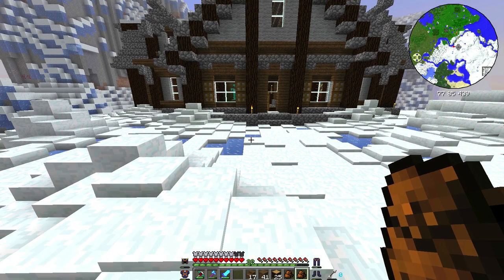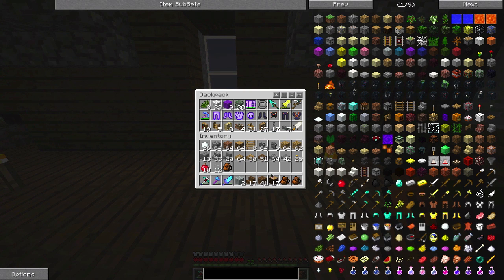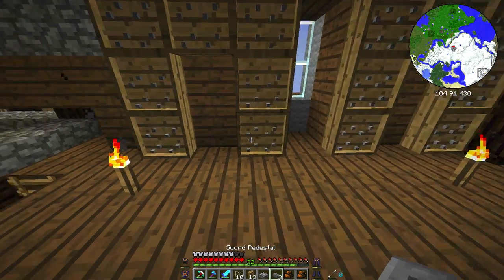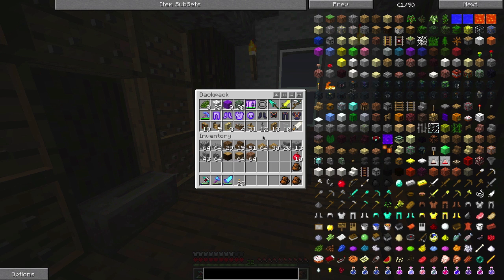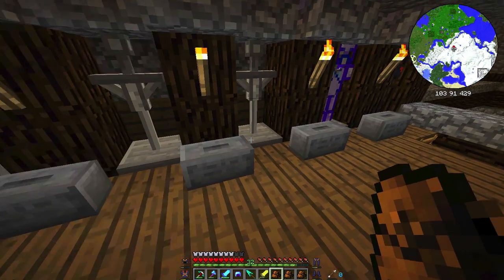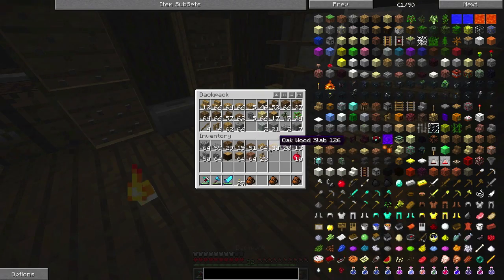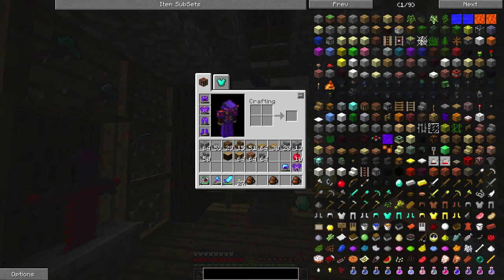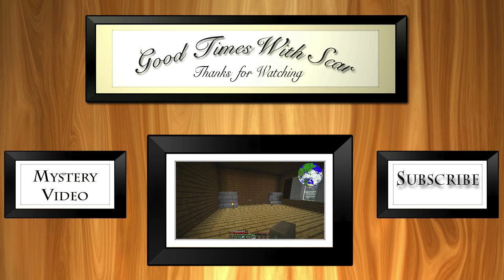Hexxit Let's play-Ep.19: How To Build A House (Iron Man Themed Armory)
Well hello there, GoodTimesWithScar here bringing you a new video series on the Hexxit mod pack.  Hexxit is a new mod pack from the makers of Tekkit.  Hexxits mods are geared towards adventuring and exploring the world full of NPC structures like dark dungeons, towering spires and lots of other frightening things.  In part 19 we continue to build our awesome Hexxit house themed to Skyrim. We will build an armory storage room for all of our weapons and armor. The room will have an Iron Man design to the armor stands.

The awesome world seed: 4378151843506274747